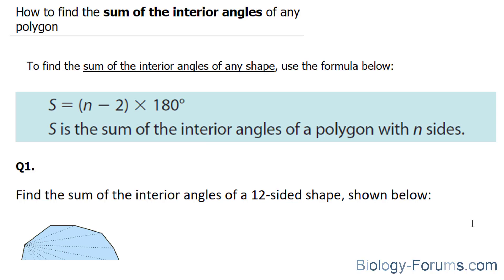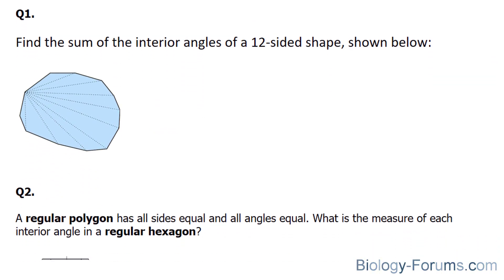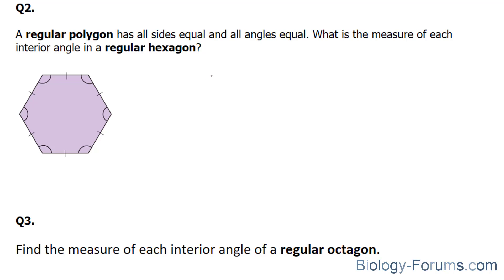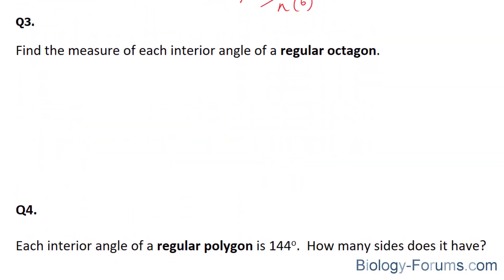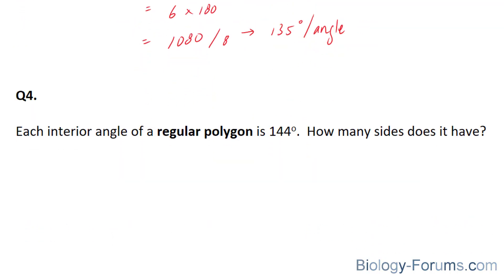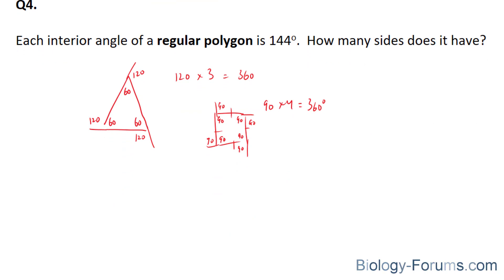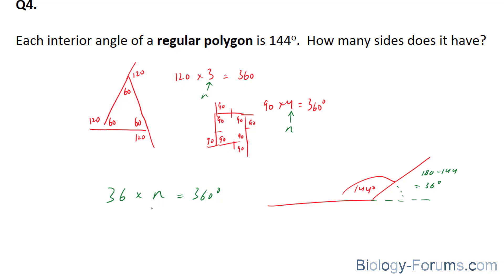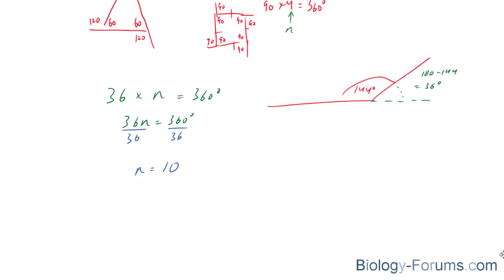📚 How to find the sum of the interior angles of any polygon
Q1. Find the sum of the interior angles of a 12-sided shape.
Q2. A regular polygon has all sides equal and all angles equal. What is the measure of each  interior angle in a regular hexagon?
Q3. Find the measure of each interior angle of a regular octagon.
Q4. Each interior angle of a regular polygon is 144°.  How many sides does it have?